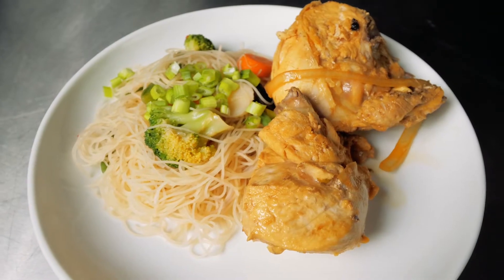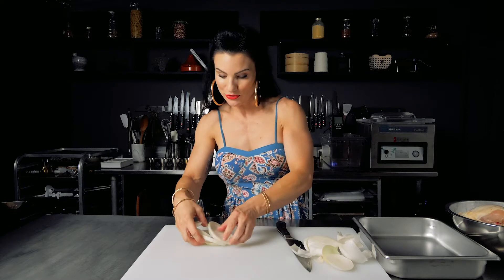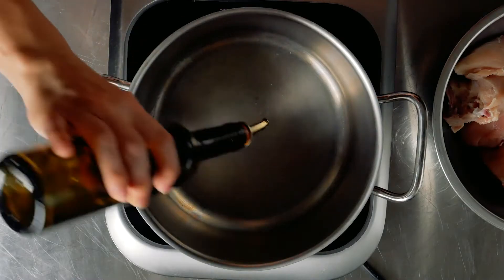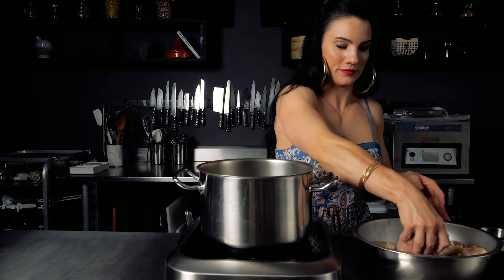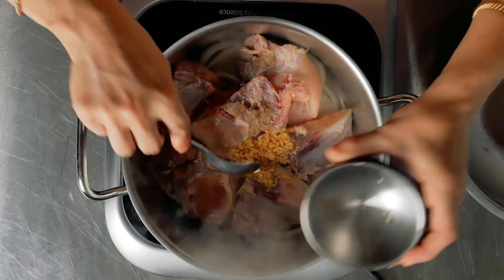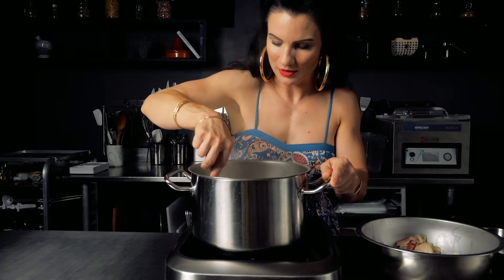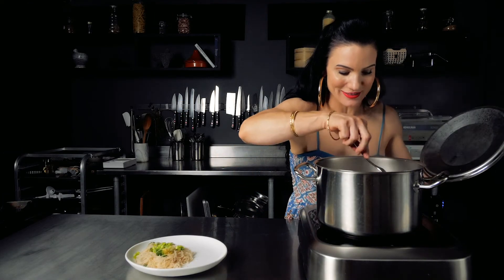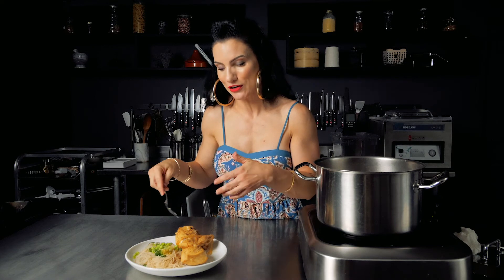Easy Filipino Chicken Adobo Recipe (Healthy, Keto, Paleo)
What's up y'all? I'm here with an easy Filipino recipe for chicken adobo. You can make this delicious chicken the foundation of your next post-workout meal, whether you're eating Paleo, Keto, or just want to be healthy.

I do a lot of Filipino recipes because I grew up in Hawaii, where there is a large Filipino community. My kids are part Filipino, too, and I like celebrating their culture in our home by making Filipino recipes like this one regularly.

This is an easy recipe for chicken adobo. I like to remove the skin and any fat from the chicken to make it a little healthier. I'm always watching my macros, including fat. (If you're not sure what macros you should be hitting, let me know and I can help you figure it out.)

Other than that, it's a simple recipe to make. Serve your chicken adobo alongside a side that fits your dietary preference. I often do a little rice and some vegetables.

Easy Filipino Chicken Adobo Recipe

Ingredients
1/4 cup soy sauce (65 ml) or coconut aminos, if you're Paleo
1/2 cup white Filipino cane vinegar, or distilled white vinegar (125 ml)
6 to 8 cloves garlic, smashed with the side of a knife and peeled
1 teaspoon whole black peppercorns
2 bay leaves
4 bone-in chicken breasts

Directions

1. Remove skin from chicken breasts, trim any fat, and cut each breast in half.
2. Slice white onion and add to pot on medium high heat.
3. Add chicken, the soy sauce (or coconut aminos), vinegar, garlic, black peppercorns, and bay leaves into the pan. Bring the liquid to a boil over high heat, and then cover and simmer over low heat for 20 minutes. Turn the chicken over, and then cover and simmer for another 10 minutes. Serve with steamed white rice or rice noodles.